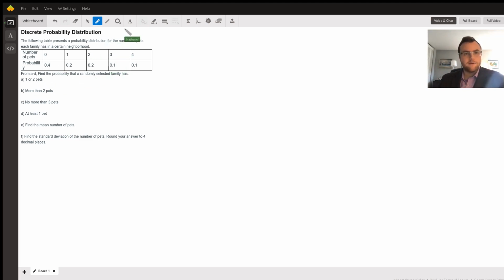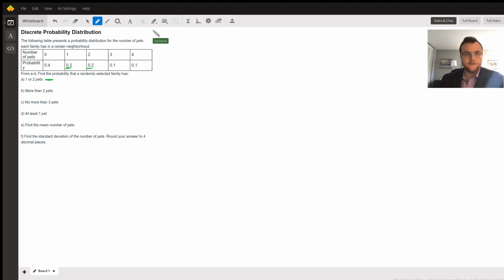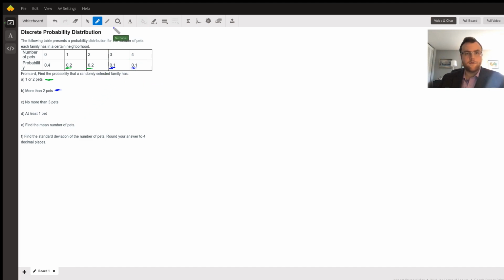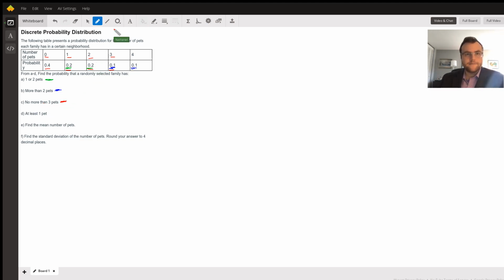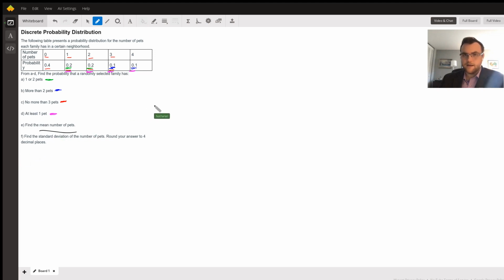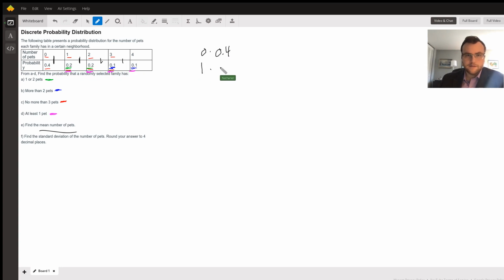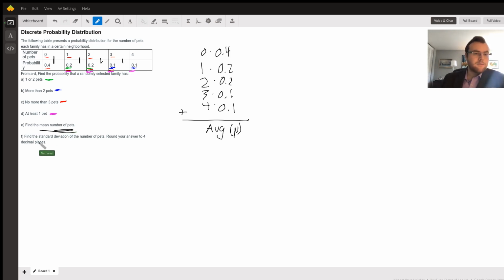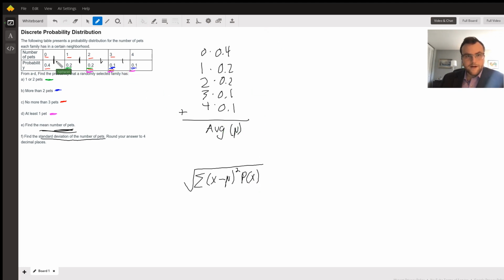Analysis of Discrete Probability Distributions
Question: Discrete Probability Distribution
The following table presents a probability distribution for the number of pets each family has in a certain neighborhood.

Number of pets
0
1
2
3
4

Probability
0.4
0.2
0.2
0.1
0.1

From a-d, Find the probability that a randomly selected family has:a) 1 or 2 petsb) More than 2 petsc) No more than 3 petsd) At least 1 pete) Find the mean number of pets.f) Find the standard deviation of the number of pets. Round your answer to 4 decimal places.

Answered By:

Nathaniel P.
Academic Consultant/Tutor - Loyola University Chicago